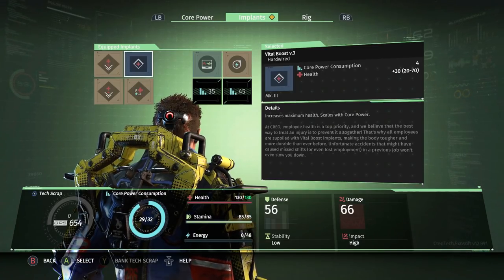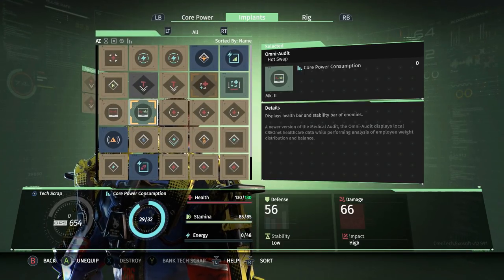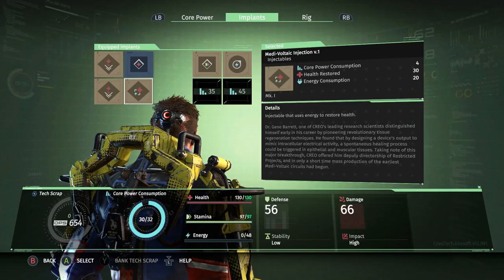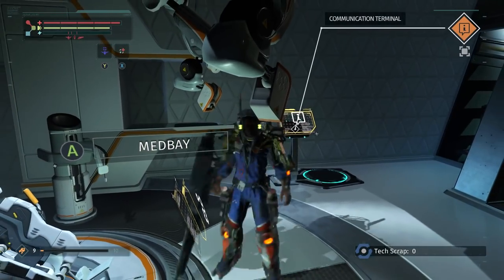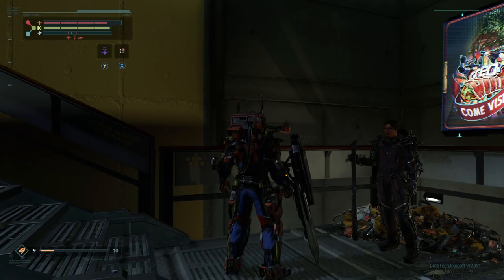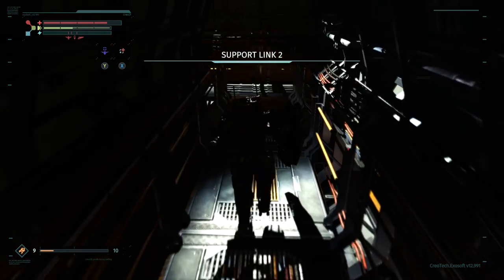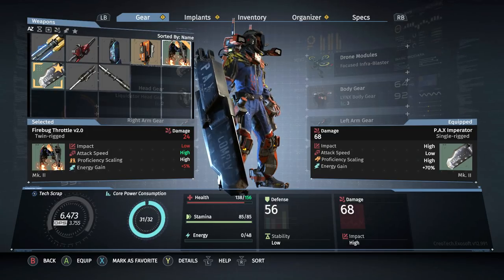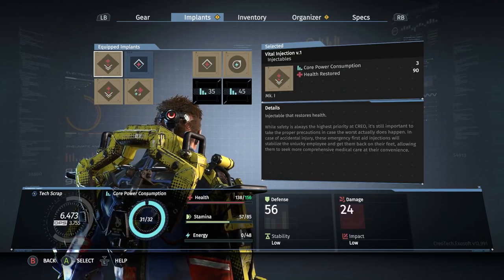Let's Play The Surge Part 9 - LU-74 "Firebug"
Game Description:

WELCOME TO CREO. THE MEGACORPORATION SAVING THE WORLD!

A catastrophic event has knocked you out during the first day on the job… you wake up equipped with a heavy-grade exoskeleton, in a destroyed section of the complex. Robots gone haywire, insane augmented co-workers and rogue AI - everything wants you dead.

Defy deadly enemies and huge bosses in tight, visceral melee combat. Target and slice specific limbs off your foes, with a next-gen loot system where you loot what you dismember. Equip, upgrade and craft new weapons and armors sliced from enemies, and make yourself stronger through a fresh take on leveling-up.

REVIEWS
“More than a Sci-Fi Dark Souls”
IGN

“An absolute blast to play”
8/10 – PCgamesN

“The Surge may be the biggest surprise of 2017 so far”
8/10 – Polygon